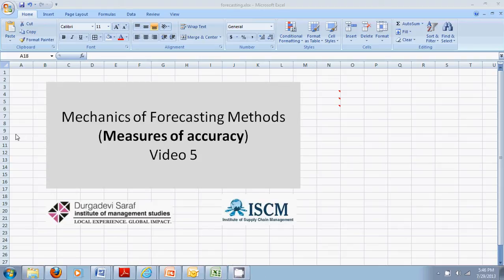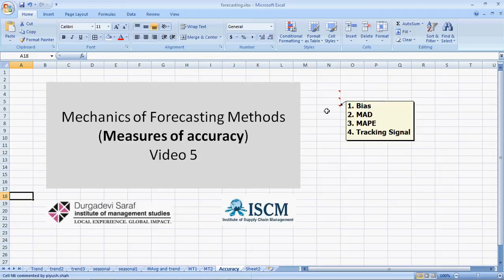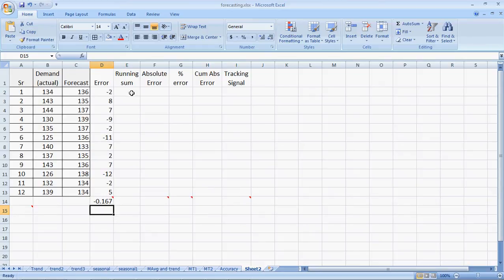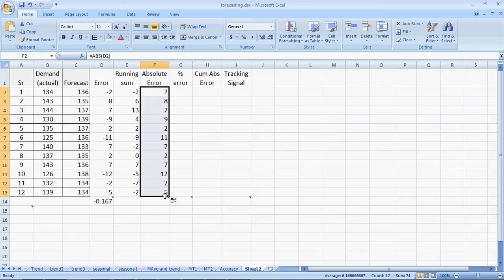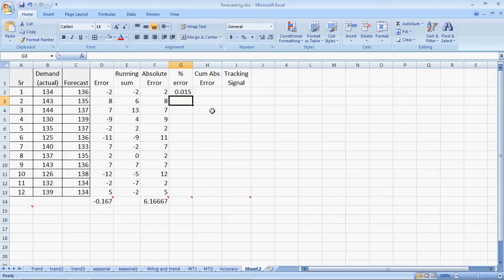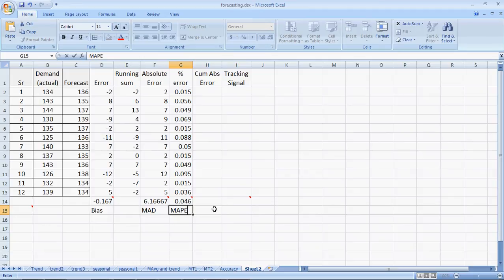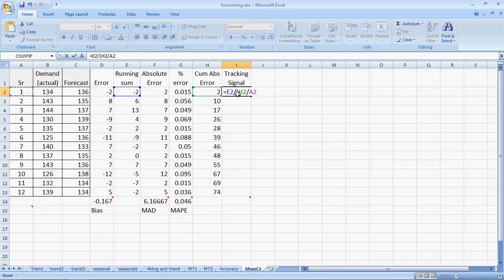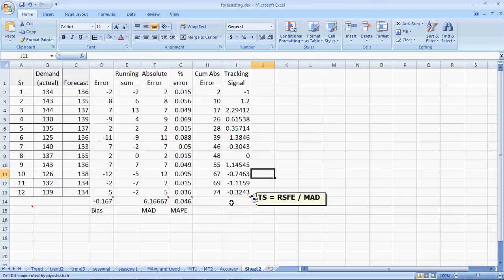Forecasting Methods made simple - Measures of Forecasting accuracy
The Video explains the some measures of forecasting accuracy and how to calculate them using MS Excel.